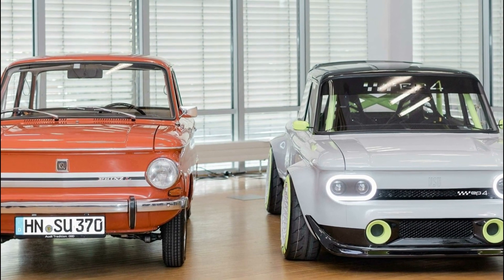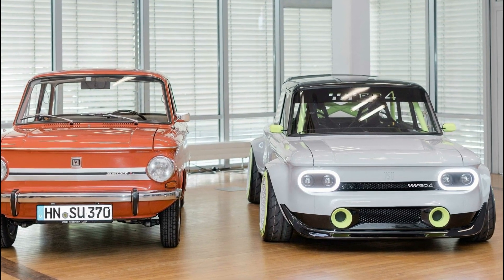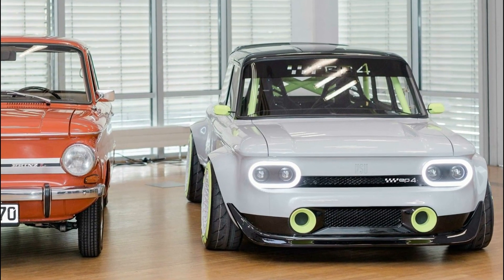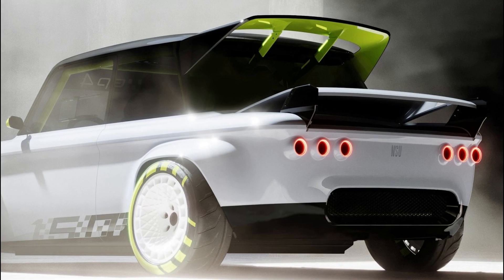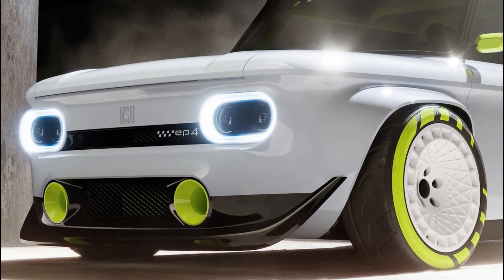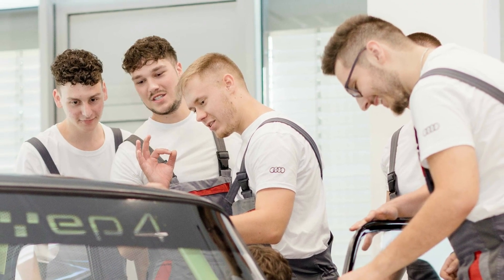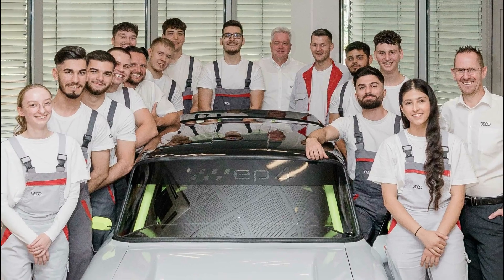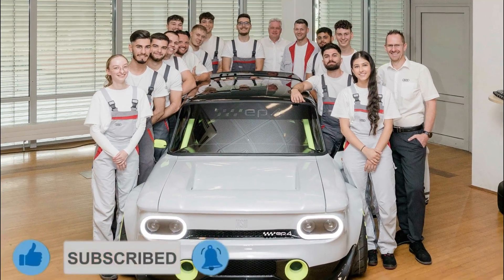Audi EP4 Concept - NSU Prinz 4 with e-tron power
To mark the 150th anniversary at the Audi site in Neckarsulm, twelve apprentices at the Four Rings electrified an iconic classic car. On July 8, 2023, trainees from the automotive mechatronics, bodywork, and vehicle construction mechanics and painting courses proudly unveiled the "EP4". The "E" stands for electric drive, and the "P4" for the NSU Prinz 4, a model produced in Neckarsulm by NSU Motorenwerke from 1961 to 1973.

The rear of the "prince," where a two-cylinder gasoline engine with 30 hp (22 kW) once resided, is now home to a 240 hp (176 kW) electric motor. It comes from a 2020 Audi e-tron and gets its power from a battery from the plug-in hybrid Audi Q7 TFSI e quattro.

The battery sits under the front hood, where the NSU Prinz once had its fuel tank. The electrified machine breathes cooling air through a wide air intake at the bottom of the bumper, while heat can escape through a large opening in the front hood. The tailgate also improves cooling and can be fixed in a half-open position. Thus, it reveals the electric power plant and is reminiscent of historic racing cars based on the sporty NSU Prinz 1000. Where a row of open carburetor funnels gave onlookers clues about the sporting intentions of these cars back then, the EP4 now displays its electric motor.